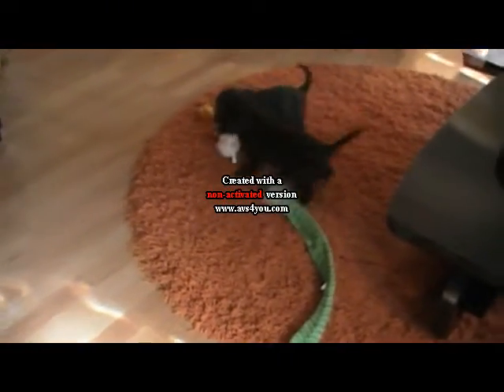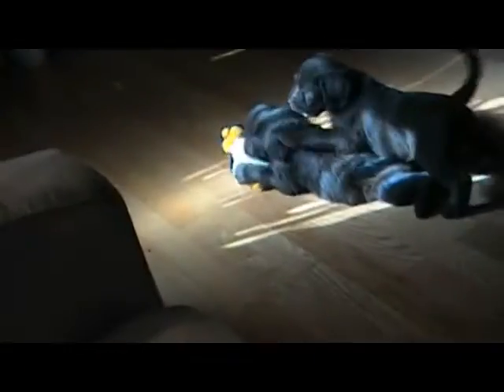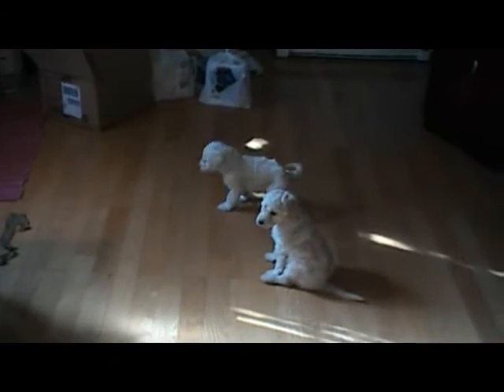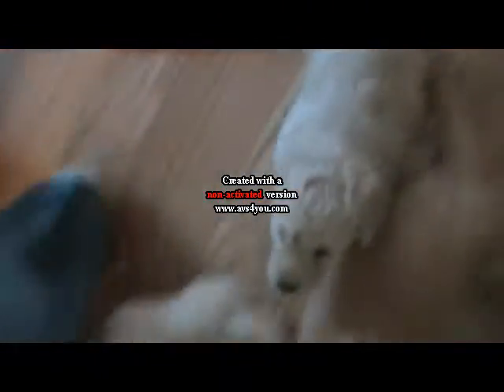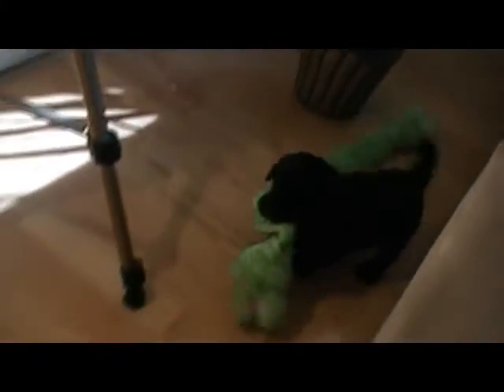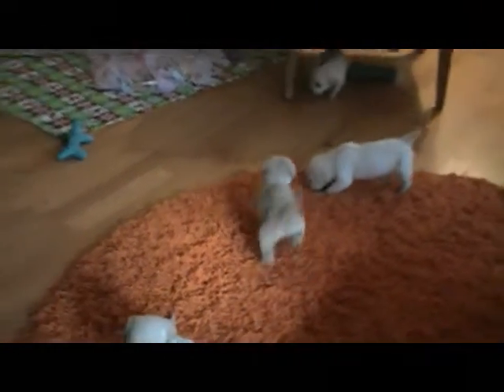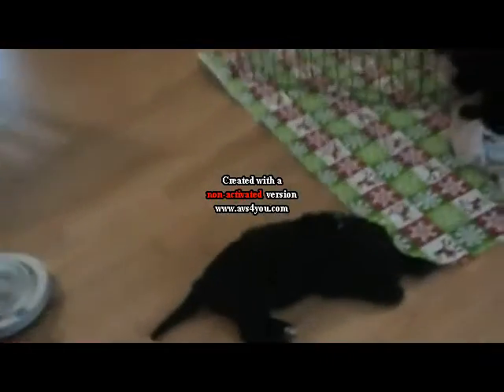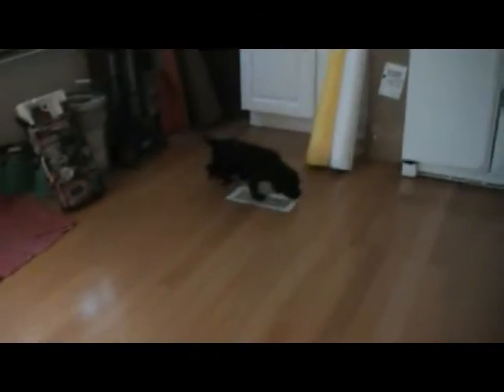Labradoodle Country 2011 pups